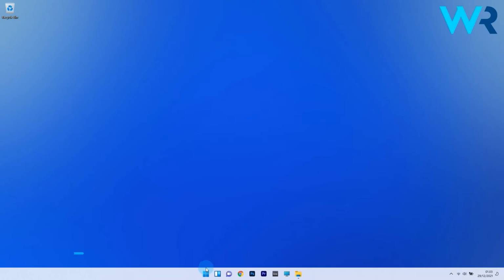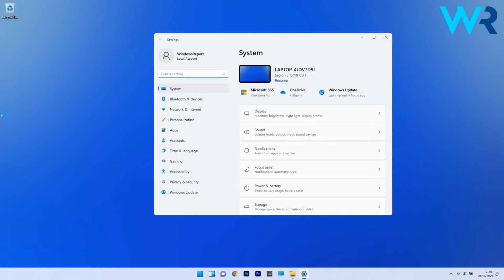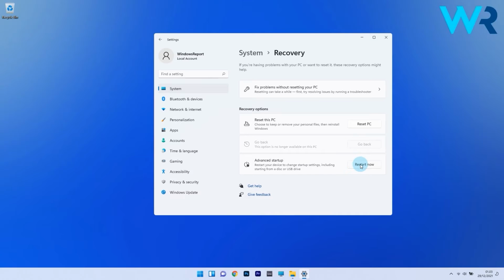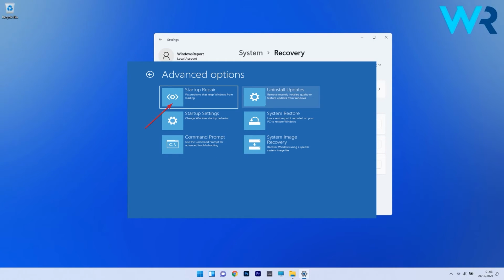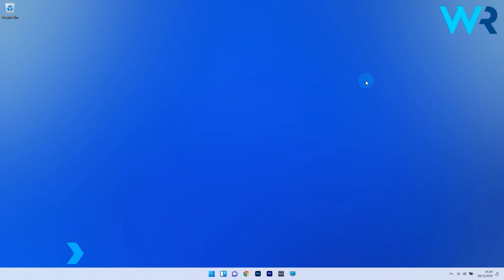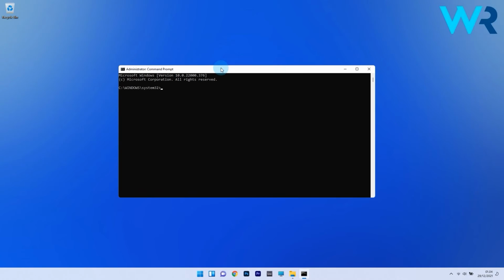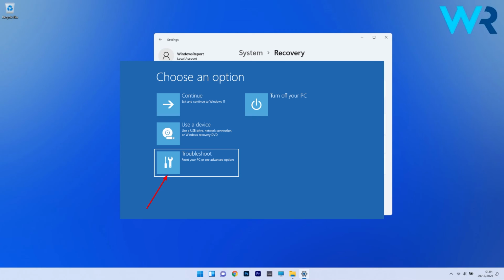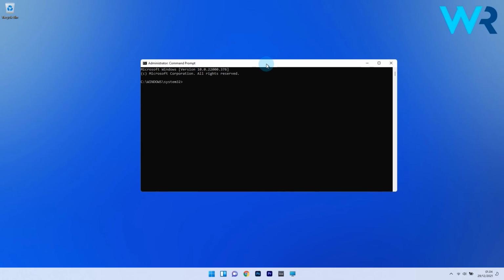Getting the 0xc000000f error code in Windows 11? Fix it now!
| ⚙️Try Fortect to fix and optimize your PC like a Pro

Commandlines:

bootrec /rebuildbcd

0:00 - Intro
0:16 - Launch Startup Repair
0:50 - Use the CHKDSK utility
1:10 - Repair BCD through Command Prompt